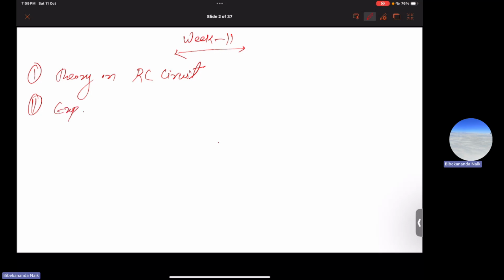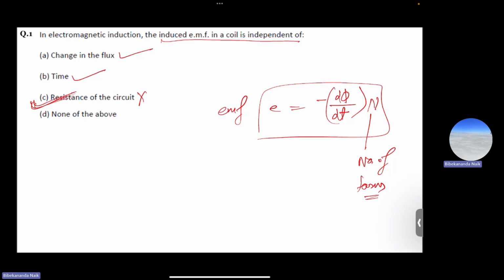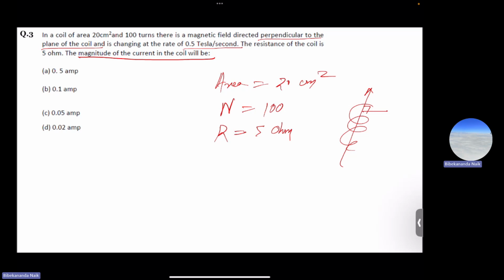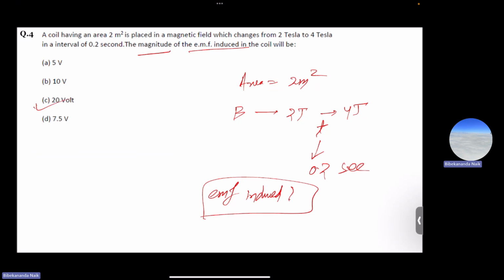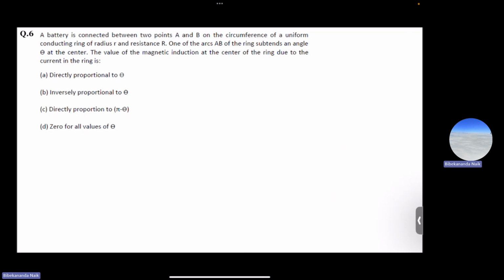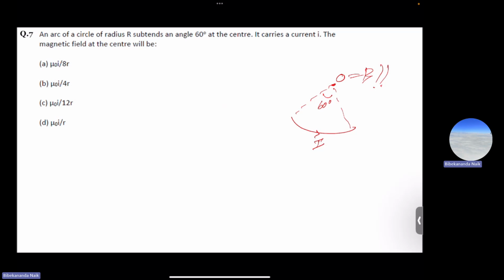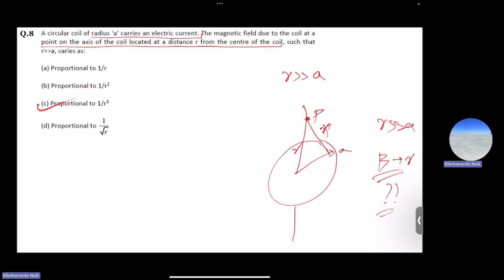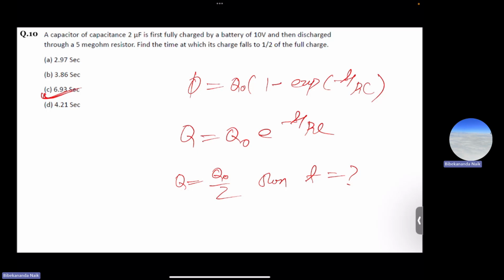Week 11 of Experimental Physics - I Problem Solving & Interaction Session (July 2025 Session)